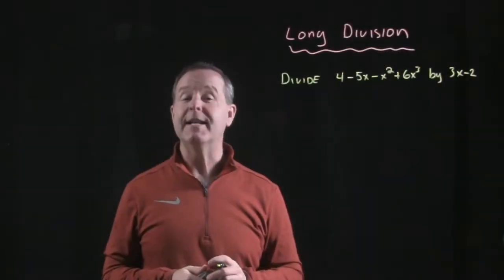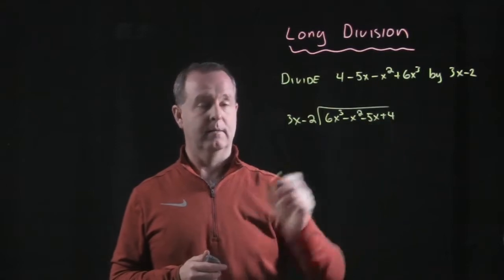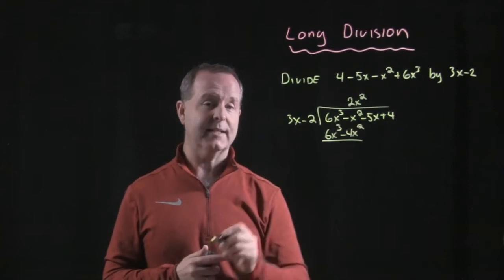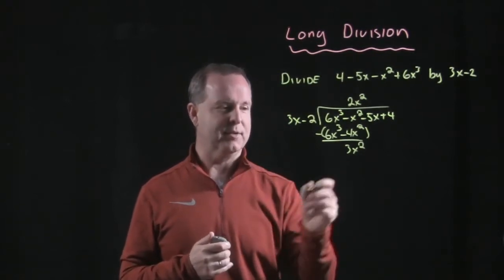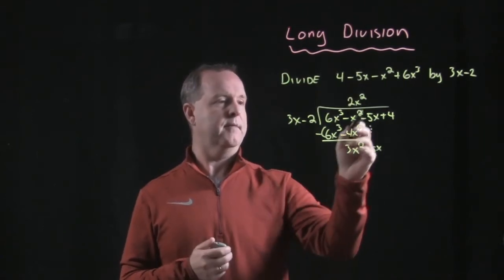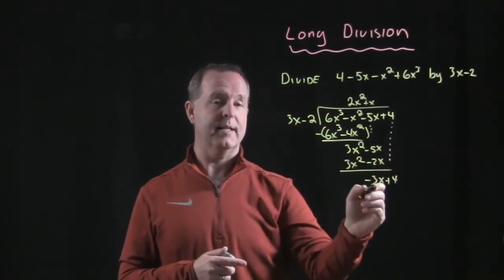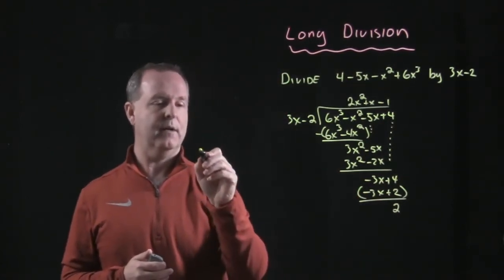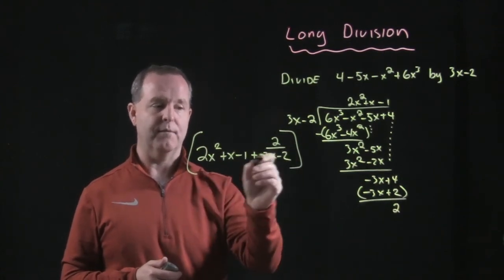Long Division of Polynomials (2)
3.3.2 Dividing Polynomials; Remainder and Factor Theorem